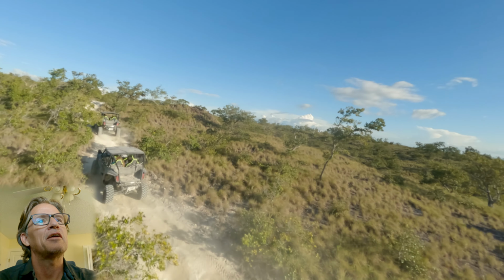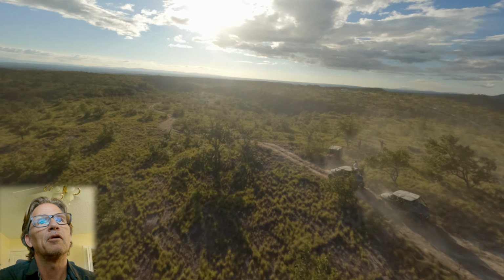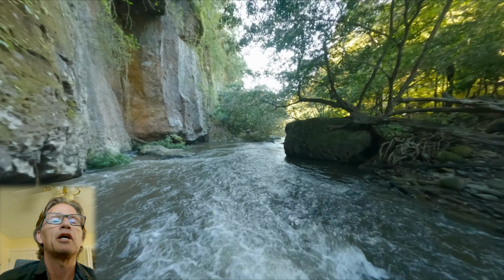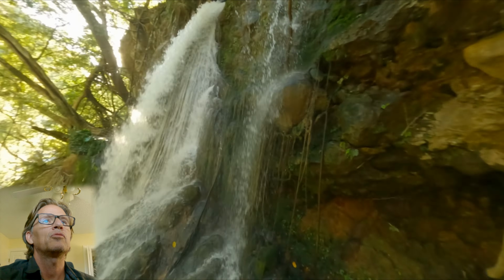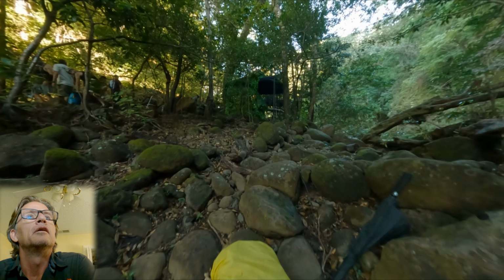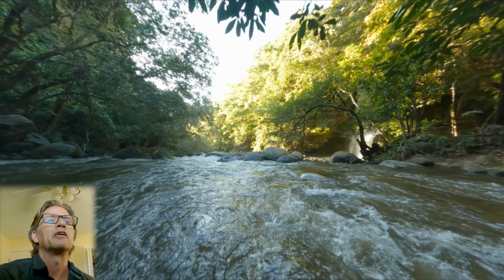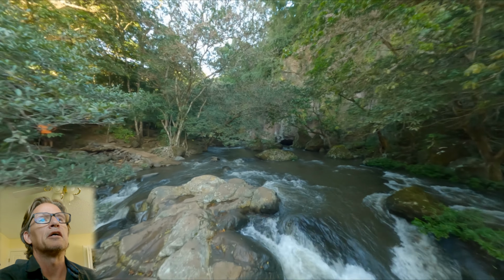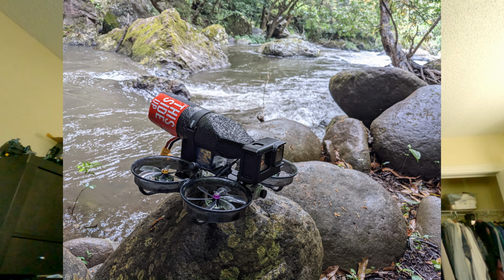Day in the Life of a TV Show Drone Op : Snake In The Grass : Episode 6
Last fall I had the pleasure of working on a TV show called Snake In The Grass, which is airing right now on USA / Peacock. This 'Raw Drone Runs' series shows you the raw footage of some of my FPV drone runs while shooting the shows I work on.
This episode features a BangGod chasing dune buggies as the contestants arrive as well as Geyserphobe footage deep in a river canyon with a waterfall. Both were running GoPro hero 10.
Check out Snake In The Grass Monday Nights on USA Network and then on Peacock.

Drone Op and Music: Russell Spurlock

00:00 intro
00:16 Dune Buggy Chase
03:12 River Runs

My Typical Gear

GoPro Bones

...and Camera Butter Lipo straps. Their straps are absolutely the best.

DJI Inspire 2, Mavic 3 and Air2s